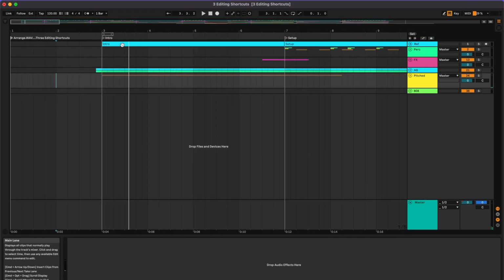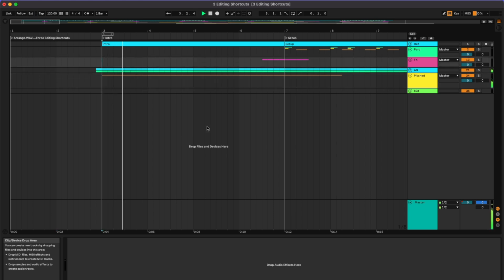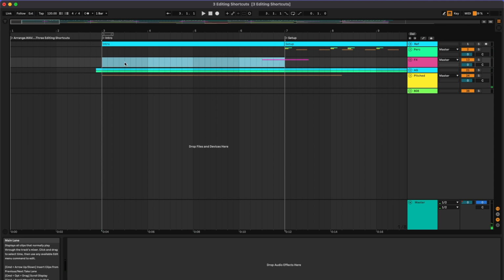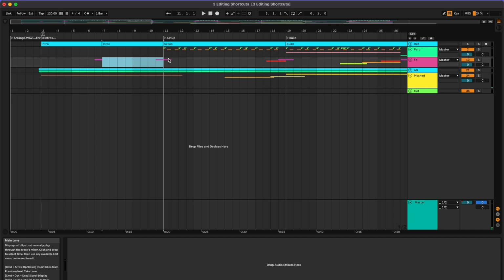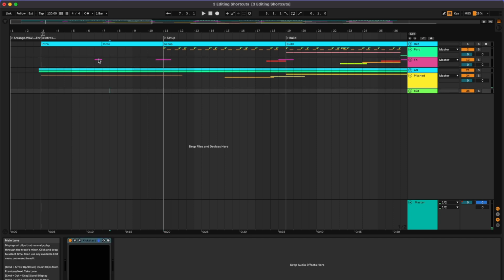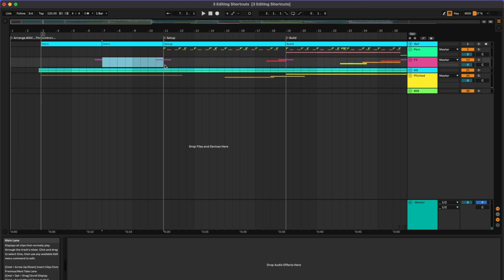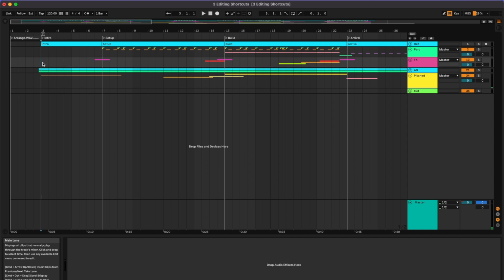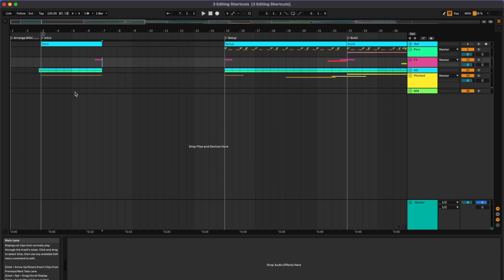Three Editing Shortcuts In Ableton Live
Three Editing Shortcuts In Ableton Live | Speed Up Your Workflow Today

Want to edit faster and produce music more efficiently in Ableton Live? In this quick tutorial, I’ll show you three powerful editing shortcuts every music producer, church music director, DJ, or touring musician should know. These tips are perfect for streamlining your workflow, saving time, and staying in the creative zone during music production.

If you’re serious about becoming a better Ableton Live user, mastering these key editing techniques is a must.